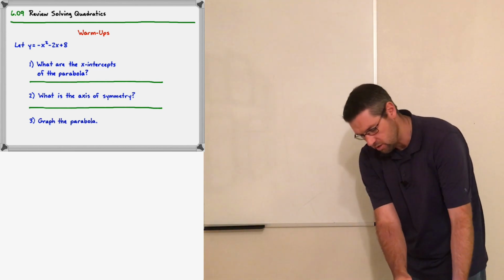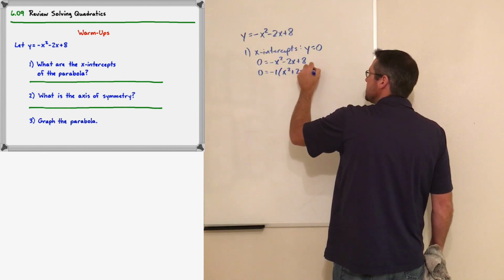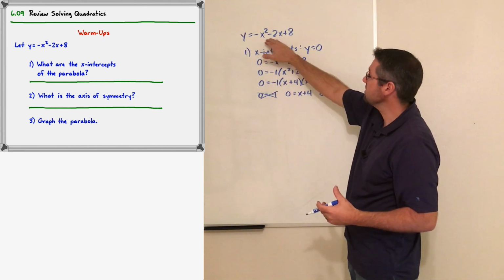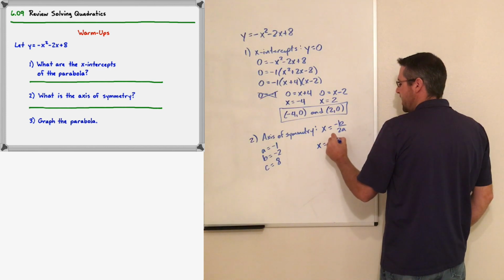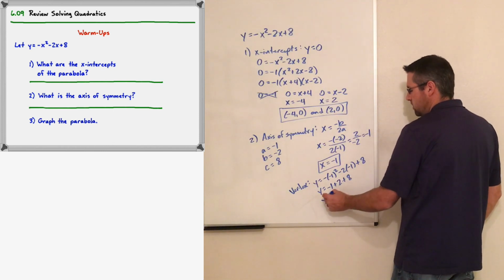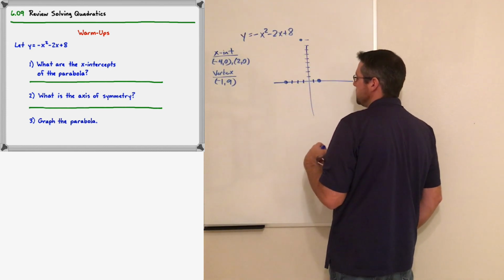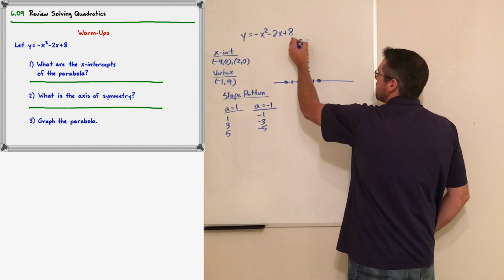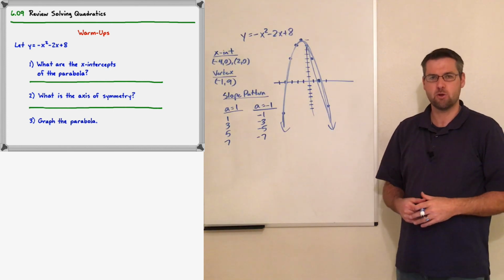Math 2 Enhanced 6.09 Warm Up